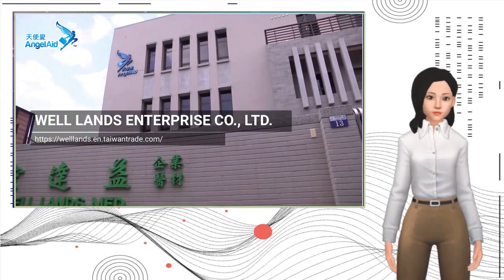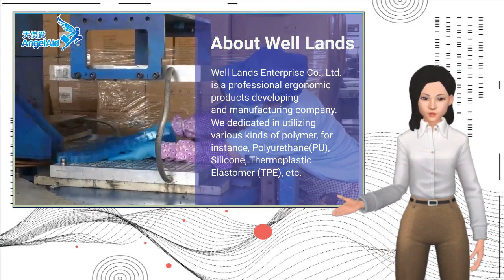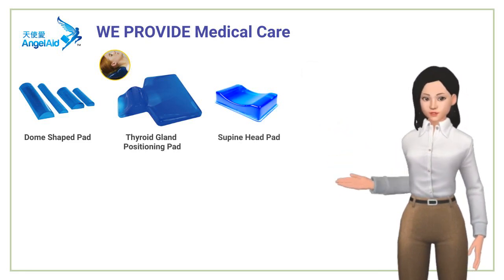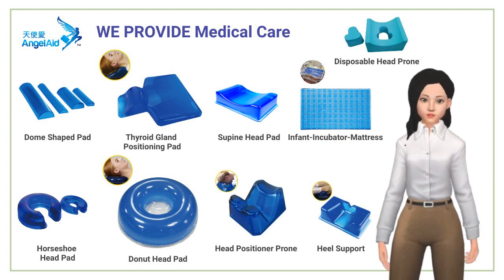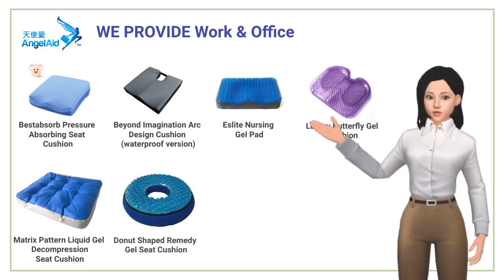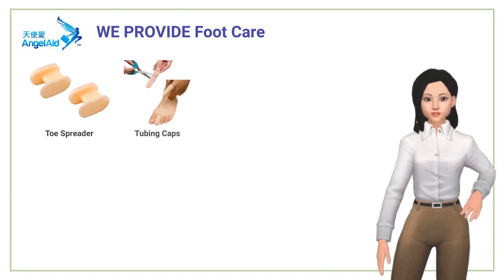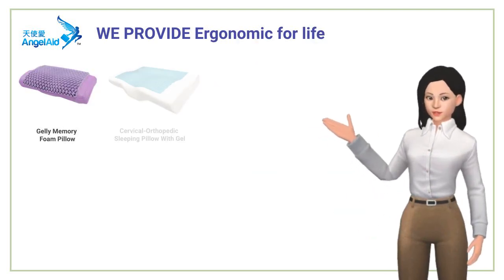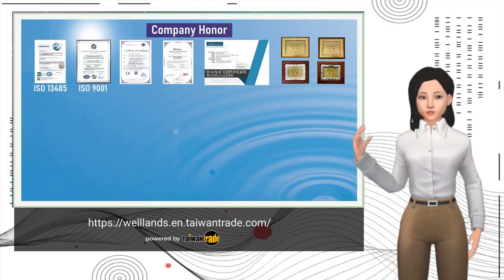Gel Positioning Pad | WELL LANDS ENTERPRISE CO., LTD. | Taiwantrade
Well Lands is a manufacturer of TPE(Thermal Plastic Elastomer), silicon and PU (polyurethane) materials for various product applications.
We use these materials to make Ergo products for Games and Work, Medicare and Comfort and Foot care - three main product lines.
ABOUT US

00:00:00 WELL LANDS ENTERPRISE CO., LTD.
00:00:03 Well Lands Enterprise Co., Ltd. is a professional ergonomic products developing and manufacturing company. We dedicated in utilizing various kinds of polymer, for instance, Polyurethane(PU), Silicone, Thermoplastic Elastomer (TPE), etc. About Well Lands
00:00:33 Dome Shaped Pad Thyroid Gland Positioning Pad Supine Head Pad Infant-Incubator-Mattress Horseshoe Head Pad Donut Head Pad Head Positioner Prone Heel Support WE PROVIDE Medical Care Disposable Head Prone
00:01:05 Bestabsorb Pressure Absorbing Seat Cushion Beyond Imagination Arc Design Cushion (waterproof version) Eslite Nursing Gel Pad Luxury Butterfly Gel Cushion Matrix Pattern Liquid Gel Decompression Seat Cushion Donut Shaped Remedy Gel Seat Cushion Bestabsorb Pressure Absorbing Lumbar Rest Office Back Cushion WE PROVIDE Work & Office
00:01:41 Toe Spreader Tubing Caps 3/4 Length Orthotic Arch Supports Insoles Toe Spreading Gel Bunion Shield Thong Cushion Gel Heel Pad Moisturizing Softening Gel Socks Silicone Insoles WE PROVIDE Foot Care
00:02:03 Gelly Memory Foam Pillow Cervical-Orthopedic Sleeping Pillow With Gel B-Shaped superior Memory Foam Pillow with gel Superior Memory Foam Pillow Multi-functional Leg/Back Rest Pillow Fire Retardant Hospital Mattress Gel bed Gelly Mattress WE PROVIDE Ergonomic for life
00:02:27